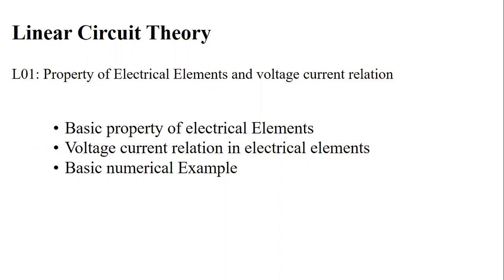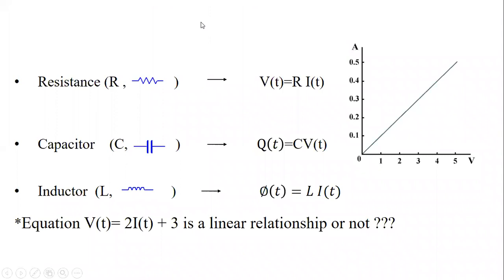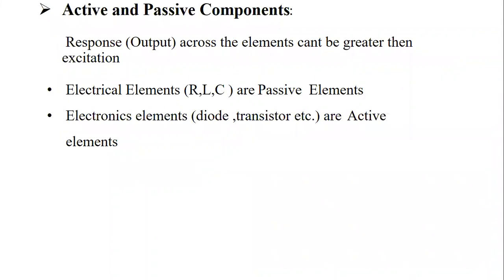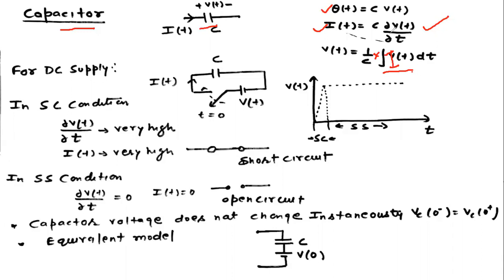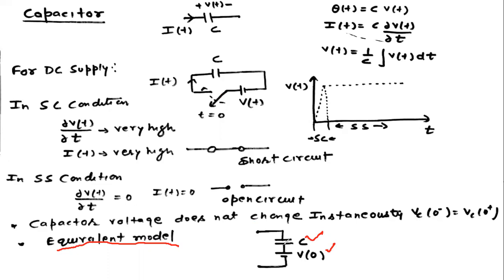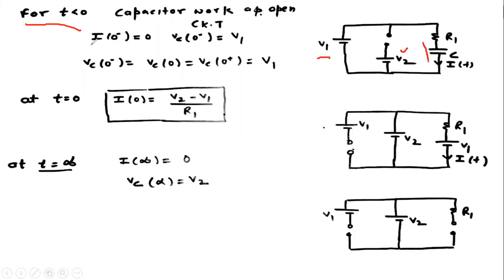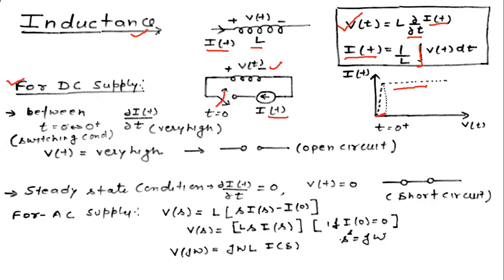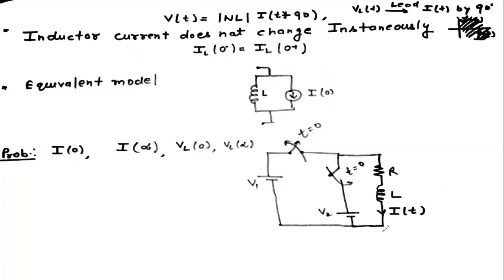Linear Circuit Theory | L01 Basic Property | Dr. Manish Kumar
Linear Circuit Theory: L01 and voltage-current relation in electrical elements.

These lectures are covered the basic method s of finding current or voltage in a beach, as nodal and mesh analysis then cover all electrical theorems as Thevenin, Norton, superposition, maximum power transfer, and tellegen.  Transient analysis, first-order RL, RC circuit. Two-port network. Transfer and driving point function followed by network synthesis.
These lectures also help to qualify IES, GATE, PSU Exam.